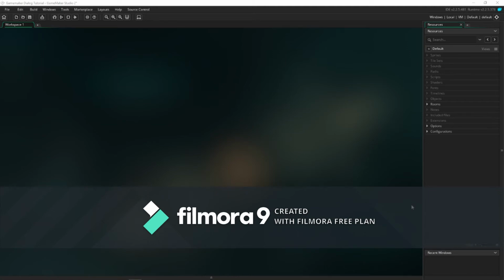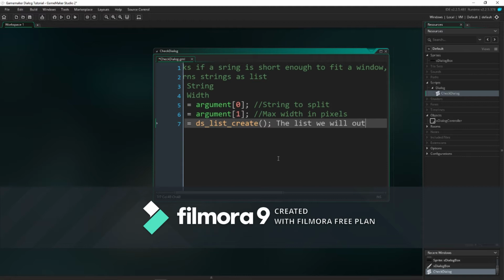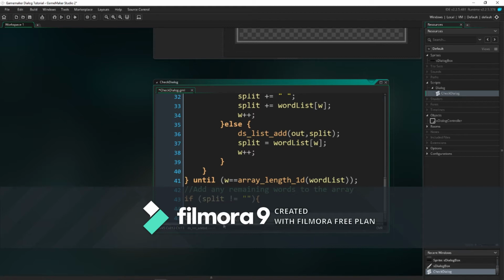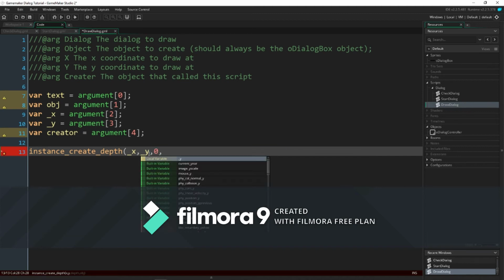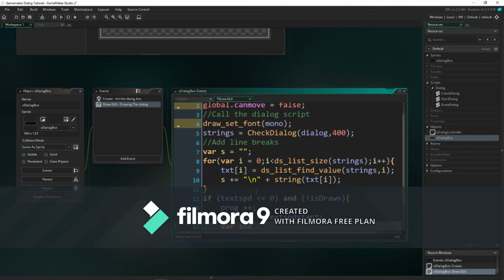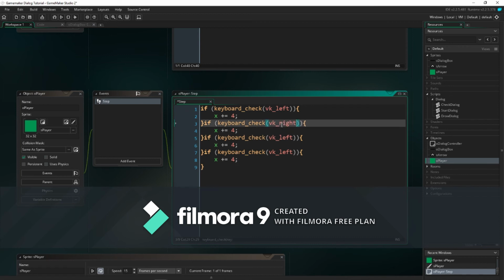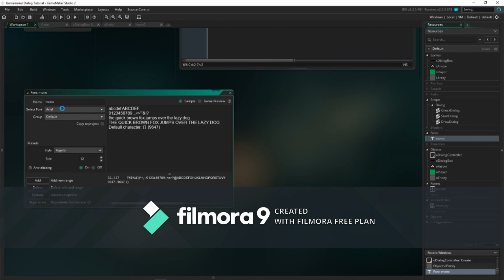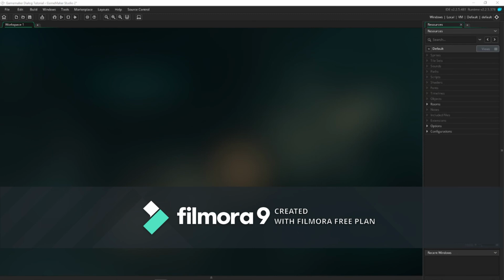How to make a one way dialog system in gamemaker studio 2!